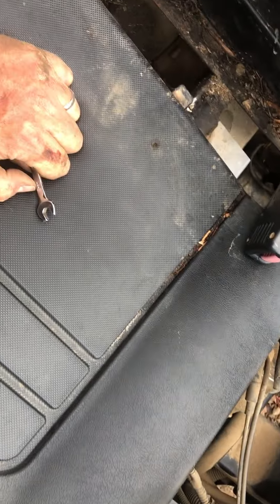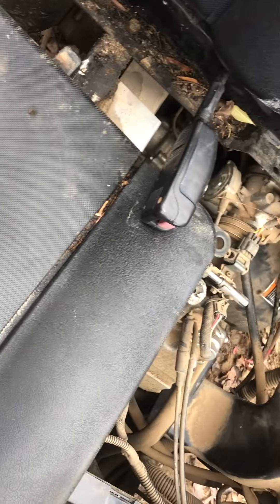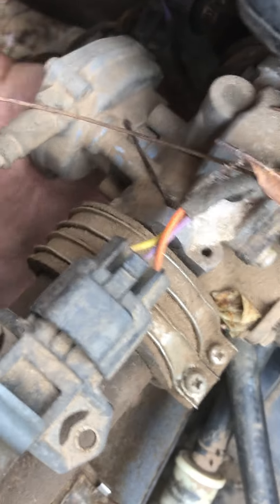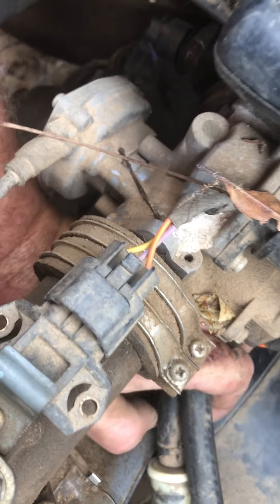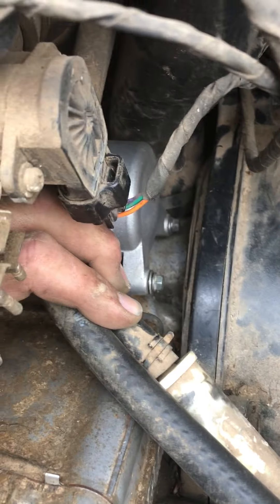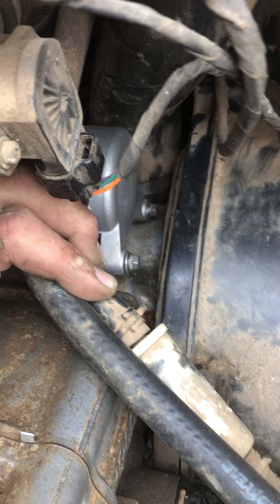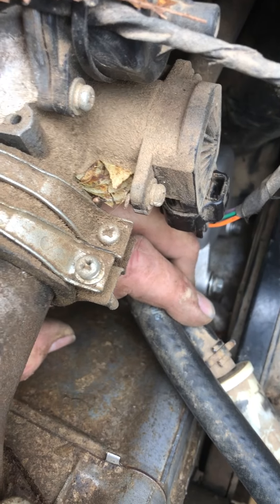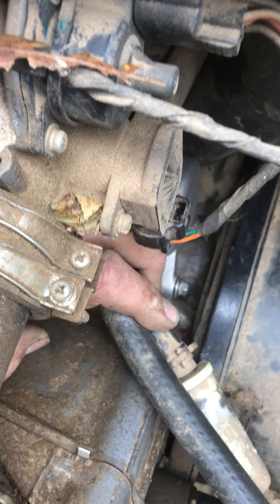Replacing Starter 2010 Polaris Ranger 500 Video 10 of 10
A tip on getting in position to replace the starter on this machine.  SORRY THESE DANG THINGS GOT OUT OF ORDER.  I HAVE VIDEOS 1 THROUGH 10 UP NOW BUT THEY ARE NOT IN ORDER. WATCH STARTING WITH VIDEO 1.